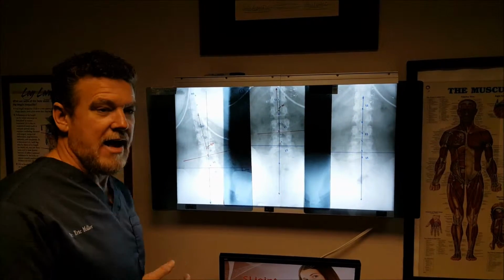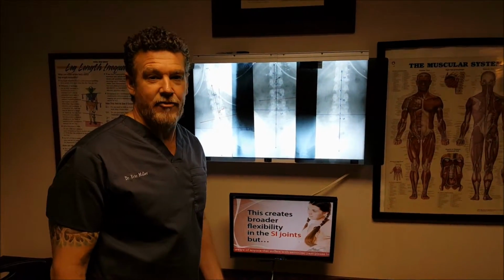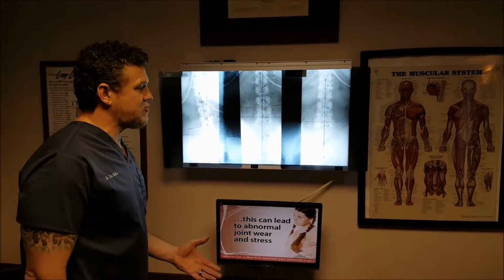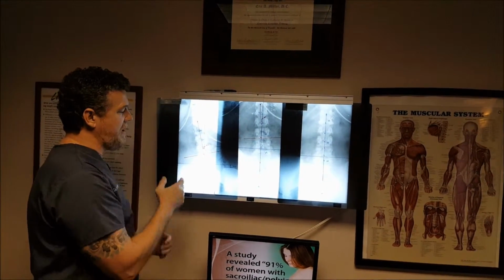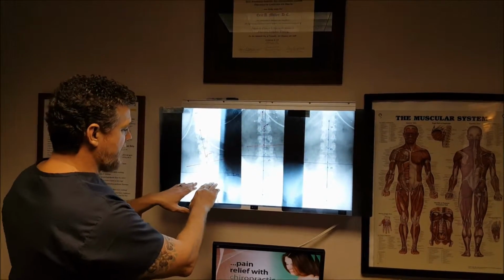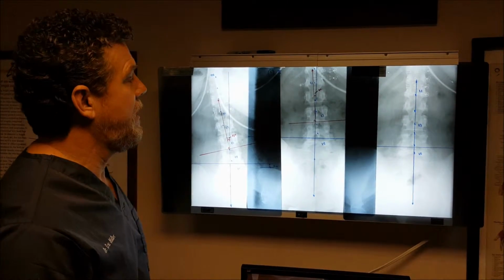Sciatica: diagnosis, cause and treatment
Dr. Eric Miller of Chiro-Med Health & Wellness Center explains Sciatica, how it can occur and what may be done to help.